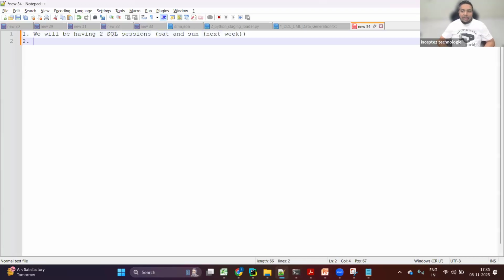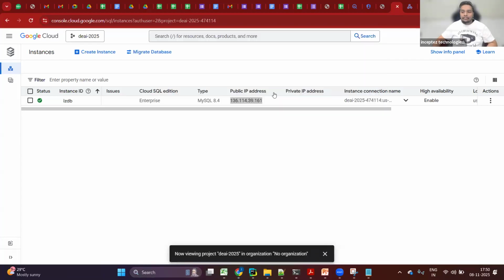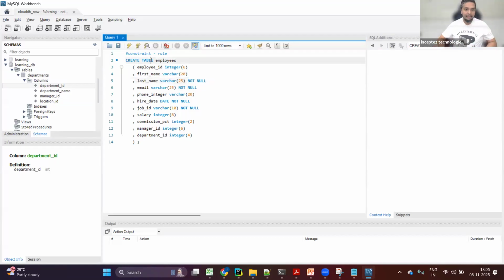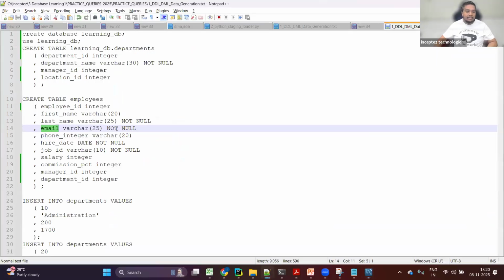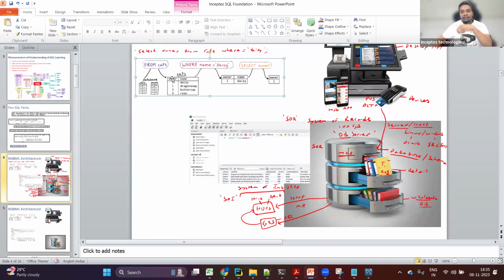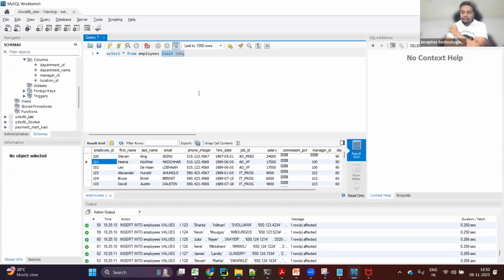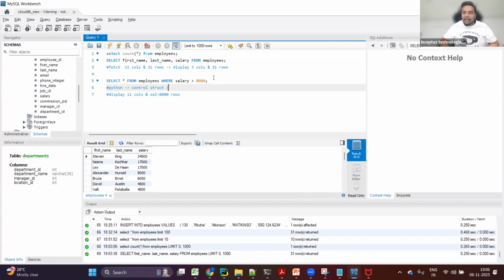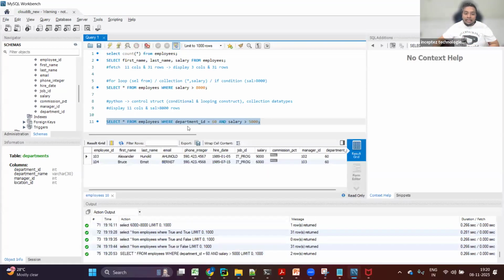SQL basics for beginner 2025 Day3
SQL basics for beginner 2025 Day3 - DQL, select, from, where, group by, having, order by, limit, columns, rows etc.,